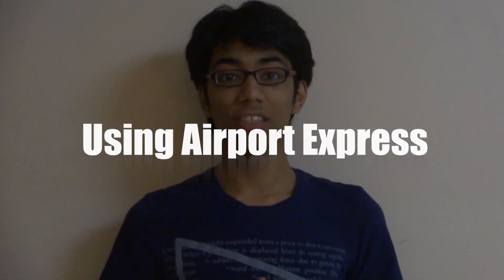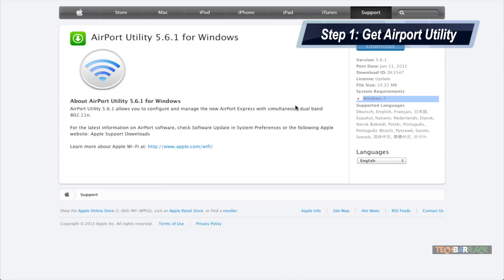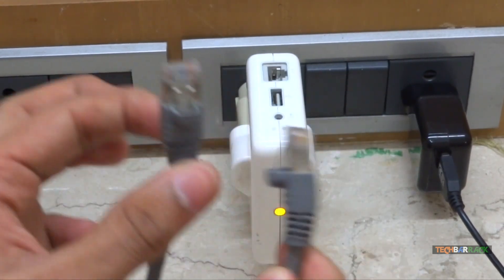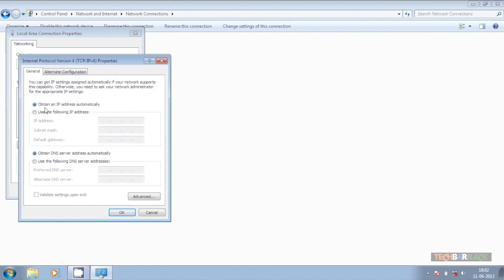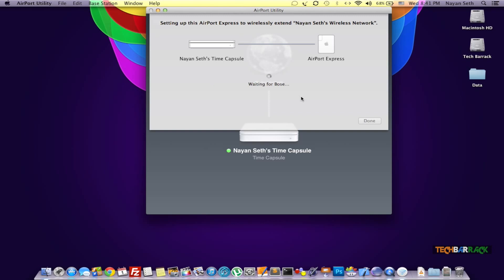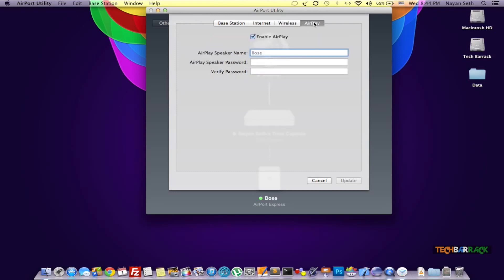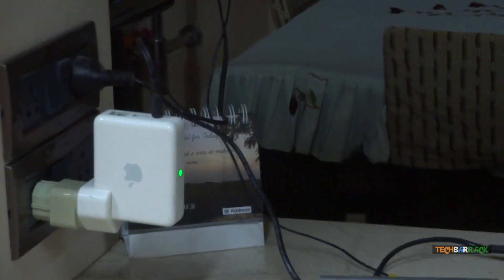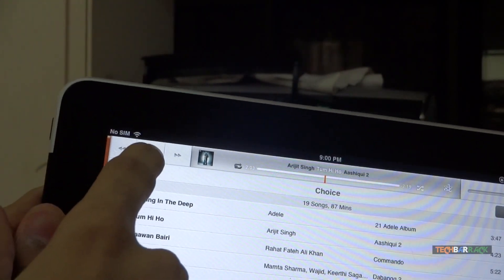How To Wirelessly Stream Sound/Music To Your Speaker Using Airport Express?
Apple Airport Express is a costly but useful device if you have a printer or speaker without wifi support. With the help of Airport Express user can either send printing commands wirelessly or send commands for streaming sound or music to the speakers.

Apple Airport Express is heavily priced at $99/₹7140. Nayan Seth will show how to use it for wirelessly streaming sound or music to the speakers.

Softwares -

1. Mac/Windows - iTunes, Airfoil
2. iOS - Default Music App
3. Android - Honey Player
4. Linux - PulseAudio Plugin (Does Not Work Well)

Speakers can be anything. A single speaker or a surround sound system. For the tutorial you will need -

1. Wi-fi Network
2. Airport Express
3. PC/Mobile
4. Speakers